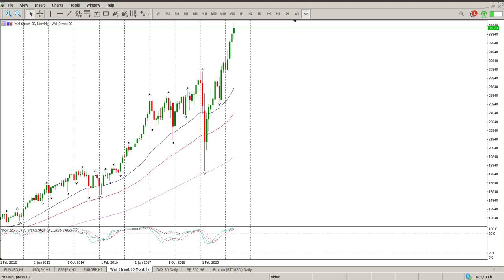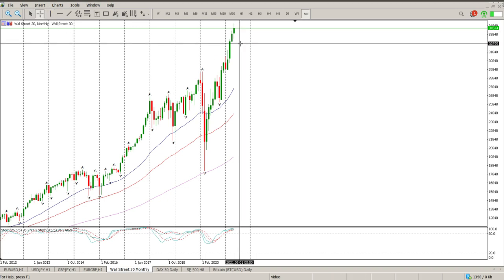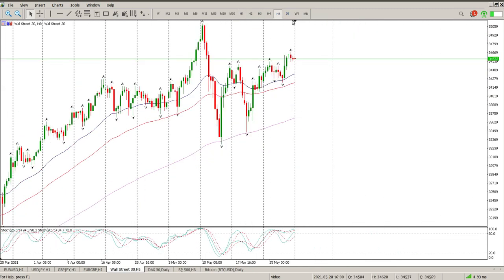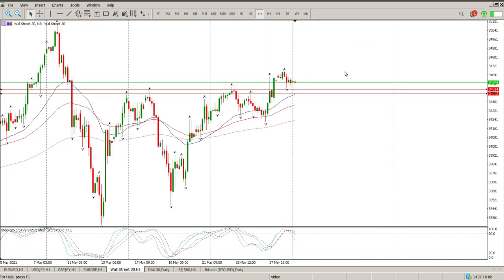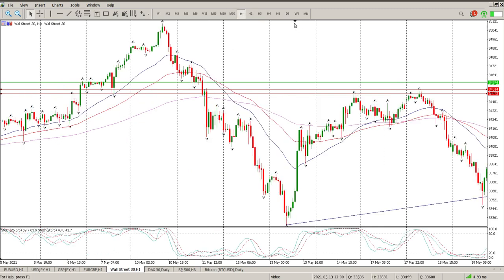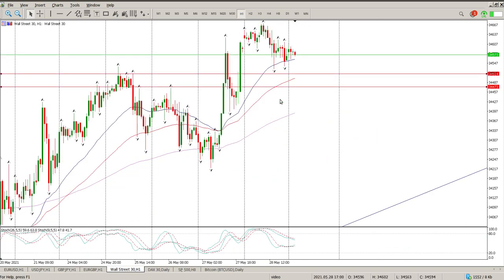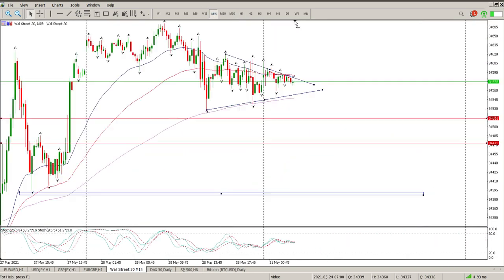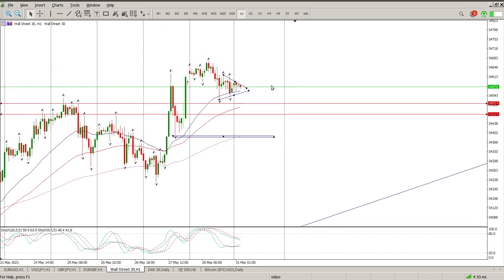Dow Jones Today 31 May 2021 Day Trading Strategy Technical Analysis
Daily Technical Analysis of Dow Jones Today 31 May 2021